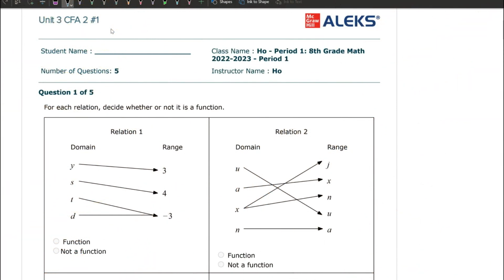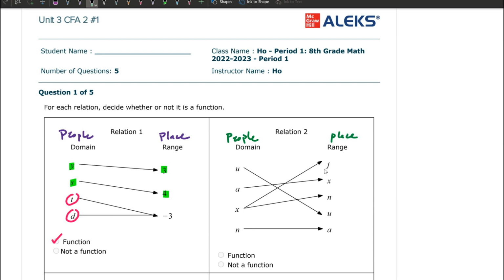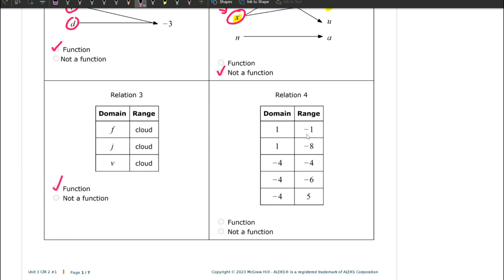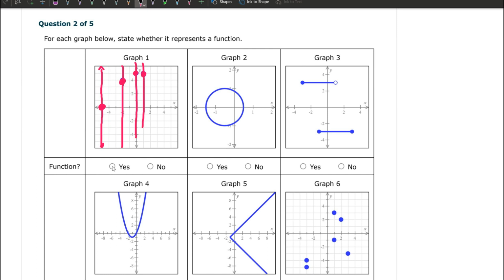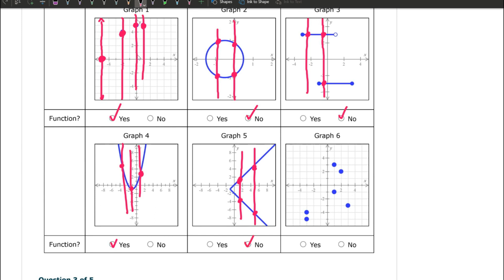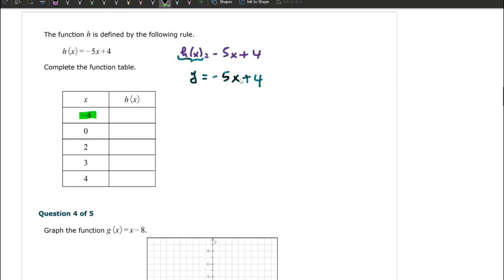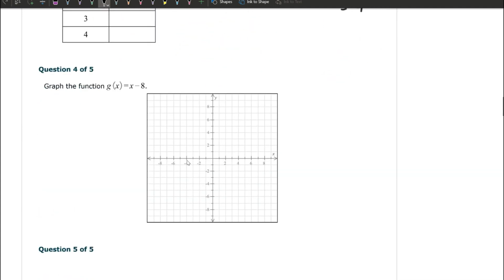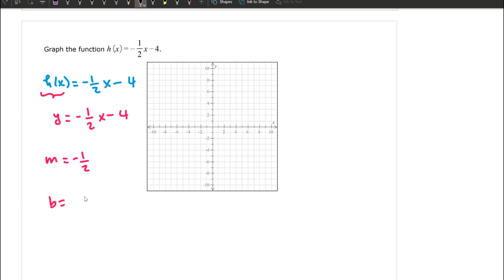Unit 3 CFA2